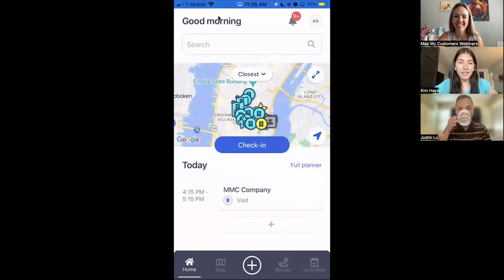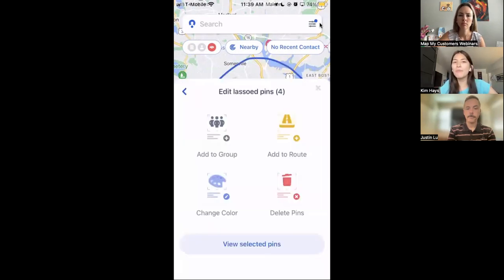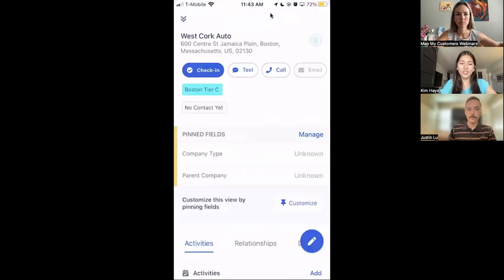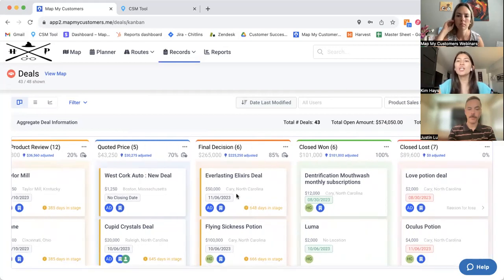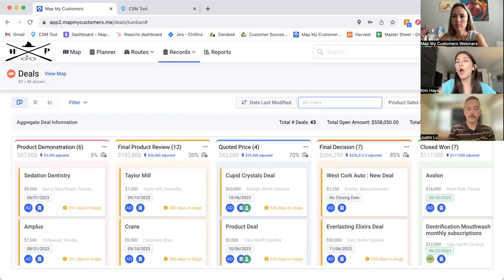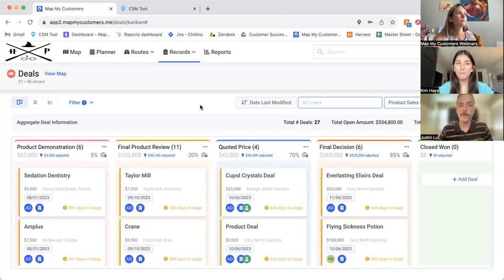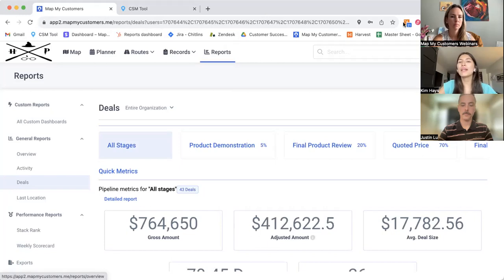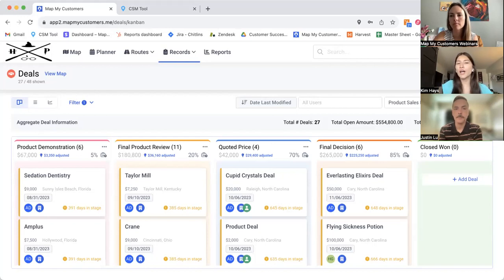Workshop Wednesday: Sales Deals in Map My Customers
In this workshop, the Map My Customers team discusses creating, editing and closing deals on both mobile and desktop.

On mobile, Kim demonstrates how to:
- Map out deals
- Filter the map by deal data
- Build routes from deal data
- Target deals close to the end of the pipeline or by close date

Moving to desktop, Kim explains how users can customize deal funnels, stages, and views. Kim demonstrates different views, including board, list, and forecast views, to help manage and visualize deals effectively.

Kim also emphasizes the usefulness of the Forecast view in identifying bottlenecks in the pipeline and cleaning up deals.

Lastly, Kim explores the reporting feature, showcasing various charts and graphs for tracking deal progress and performance. Kim highlights the geographic map reports, including heat maps, to visualize deal locations and outcomes.

For more information on deals, visit our knowledge base article